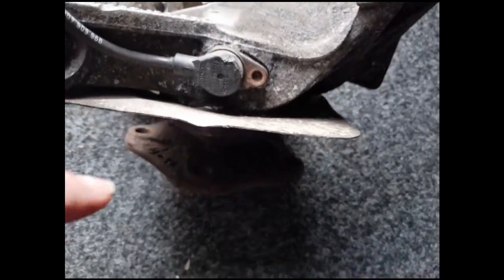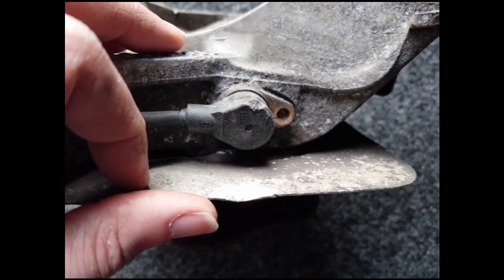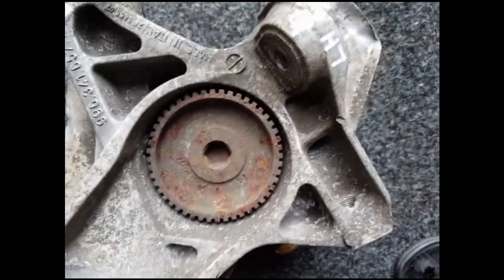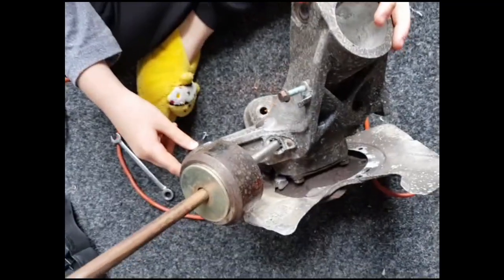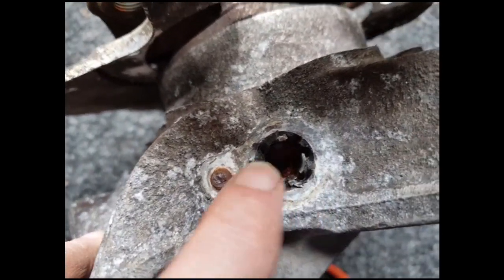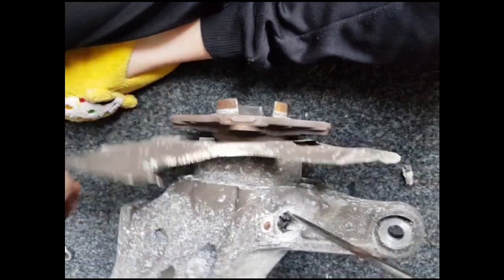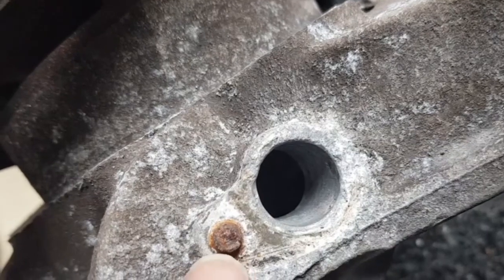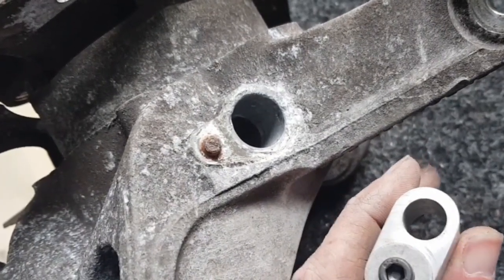Porsche 996 seized wheel speed sensor removal and drill out snapped bolt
Details on how I removed a seized wheel speed sensor and drill out the snapped bolt using a jig designed for the job on a Porsche 996 Carrera front upright.